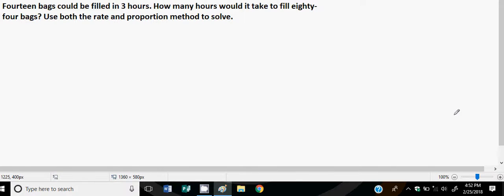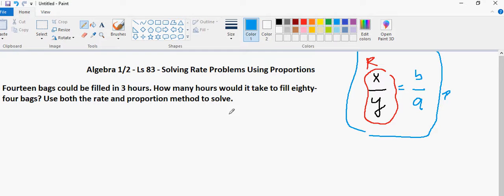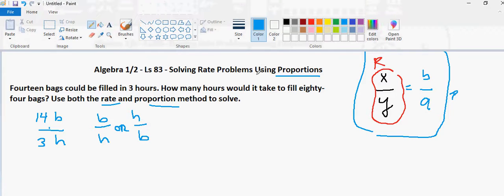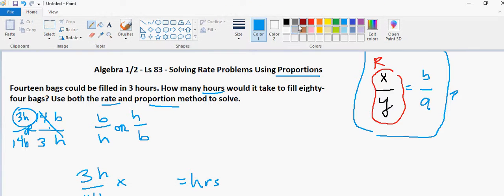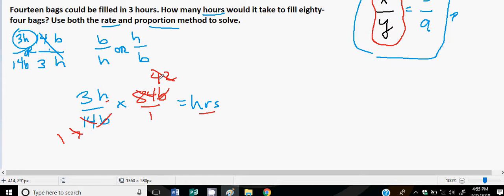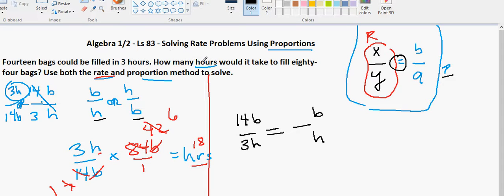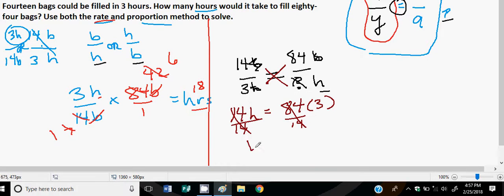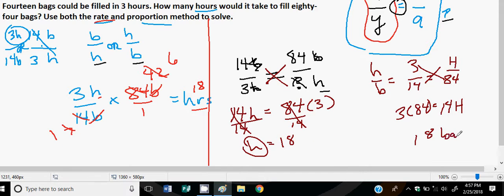Algebra 1/2 - Ls 83 - Rate Problems as Proportion Problems